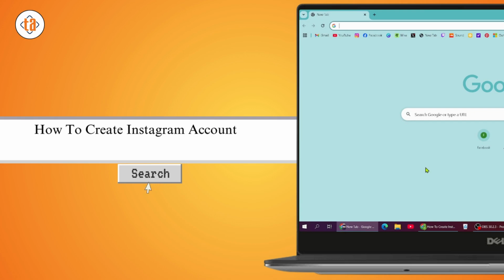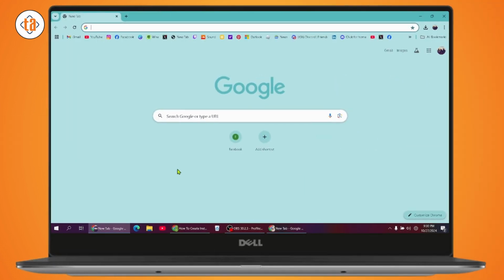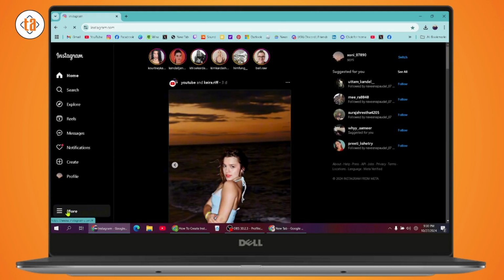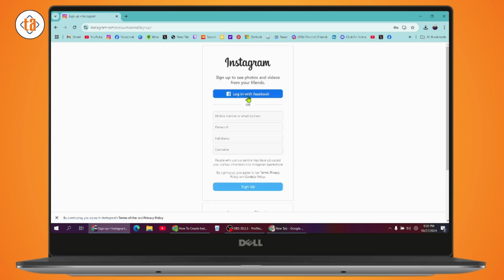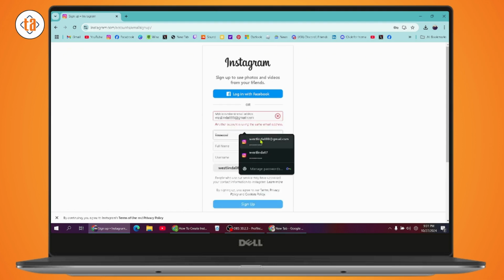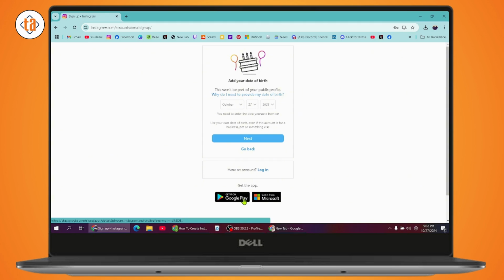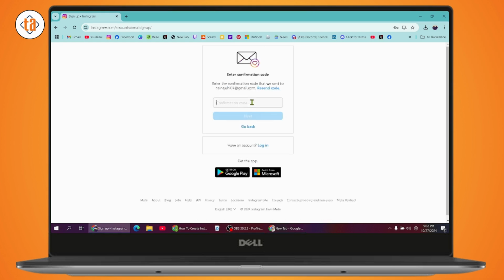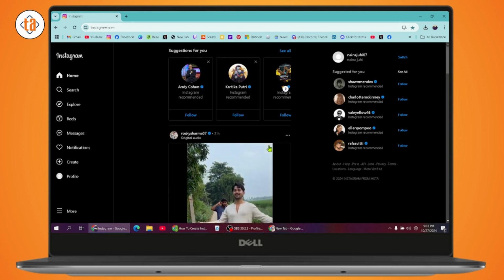How To Create Instagram Account On Laptop,PC Or Computer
how to create instagram account on computer
how to create instagram account on laptop
create instagram account on laptop

In this tutorial, we'll show you how to create an Instagram account using your laptop, PC, or computer. Follow these simple steps to get started on Instagram without needing a mobile device.

0:00 - Introduction
0:12 - Opening Instagram in Your Web Browser
0:24 - Filling Out the Sign-Up Form and Adding Basic Details
0:36 - Setting Up Your Profile with a Photo and Bio
0:48 - Conclusion and Exploring Instagram Features